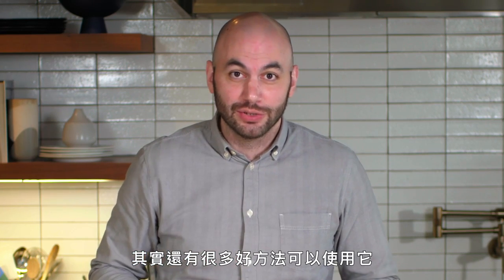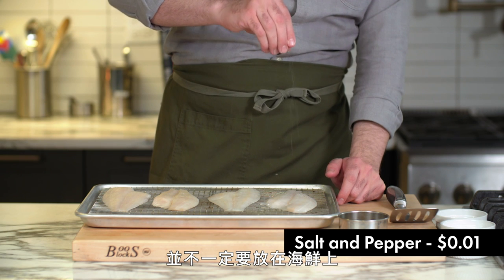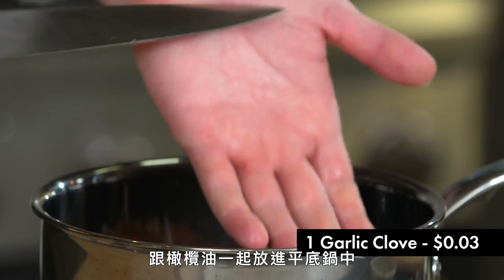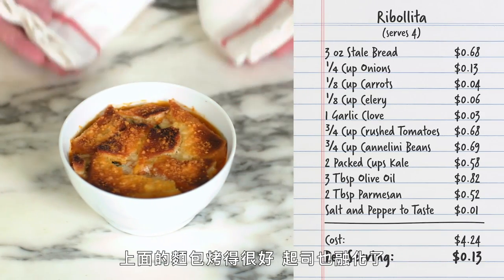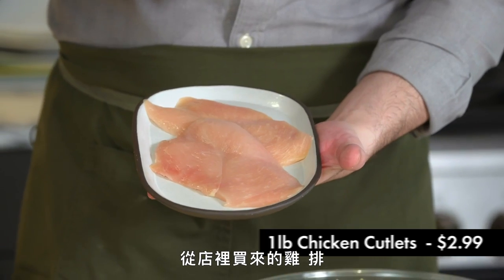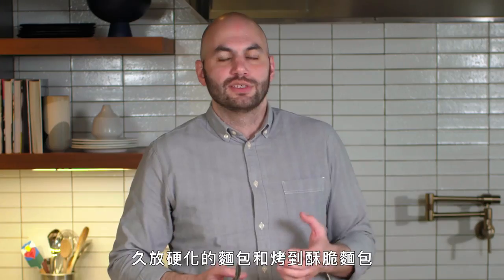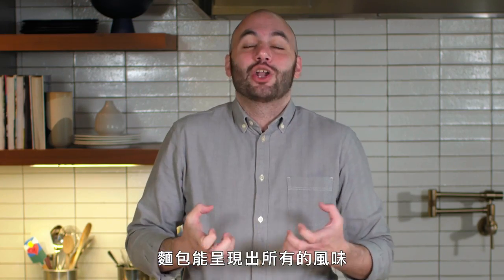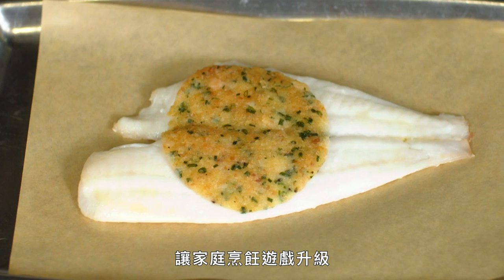快過期白吐司怎麼辦？60元台幣有找白吐司創意料理食譜 Pro Chef Turns White Bread into 6 Dishes Under $12｜療癒廚房｜Vogue Taiwan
想特調符合你口味喜好的奶昔？
主廚丹·朱斯蒂 (Dan Giusti) 向教你只用一些便宜的原料和一些獨創性就可以將一條白麵包拉伸多遠。 學習 Dan 如何準備 6 道菜，每道菜都採用博洛尼亞三明治領域的白麵包片製作出意想不到的美味。 最好的部分？ 這一切都低於 12 美元。

0:00 介紹
0:50 麵包/黃奶油
3:49 托斯卡尼蔬菜湯
7:49 炸雞排用的拌粉
9:47 甜的裝飾麵包屑
11:10 鹹的麵包屑
12:50 麵包布丁
15:41 結論